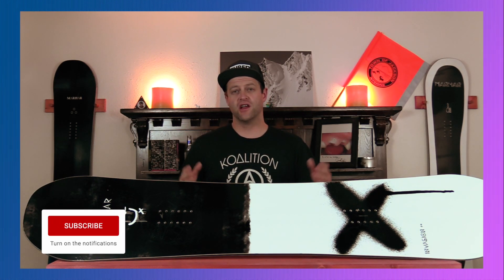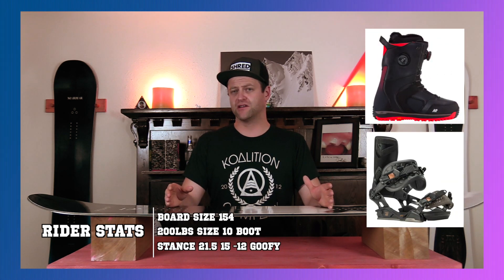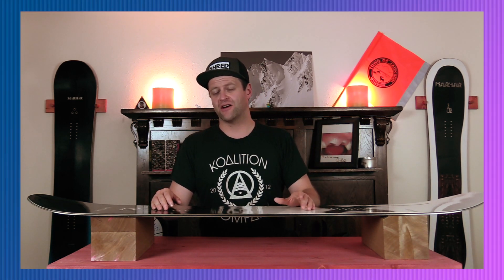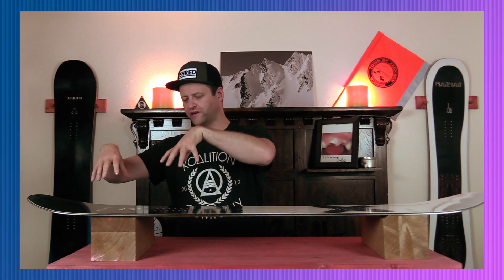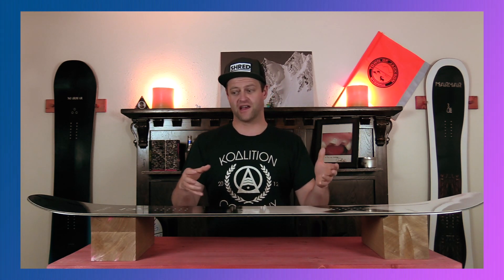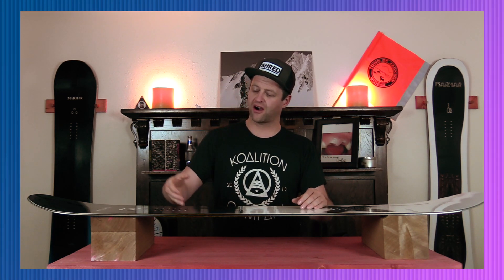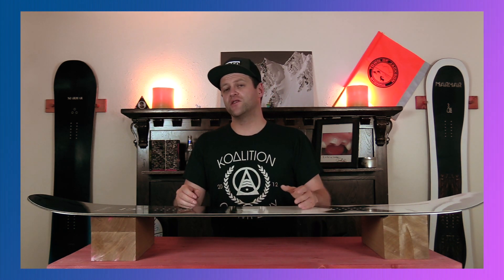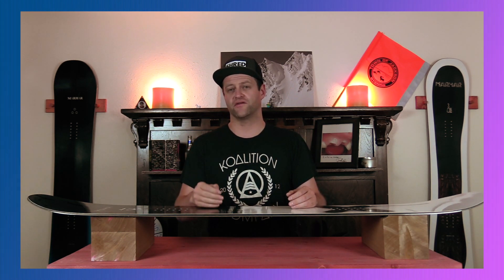The 2021 Marhar Invasion Snowboard Review